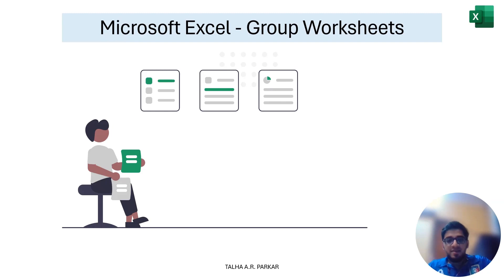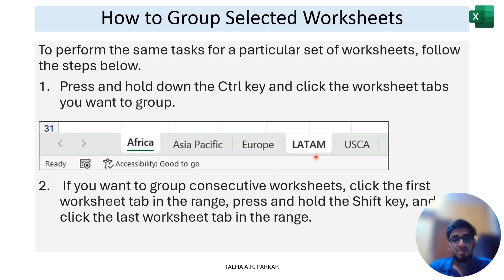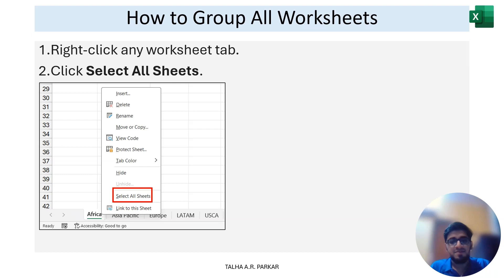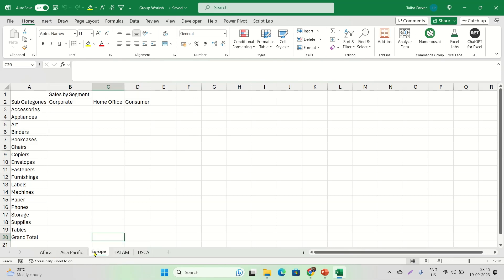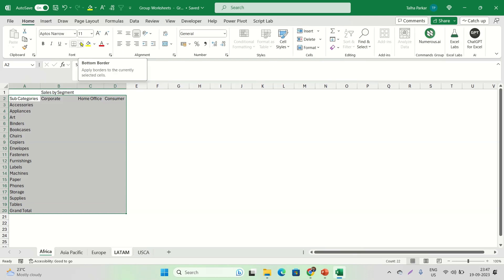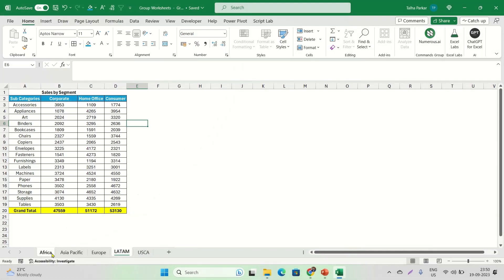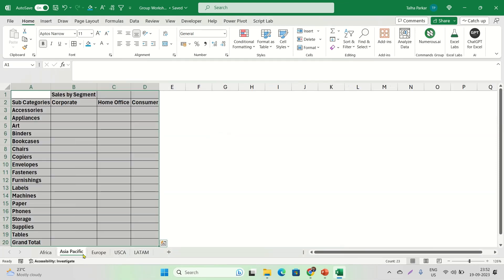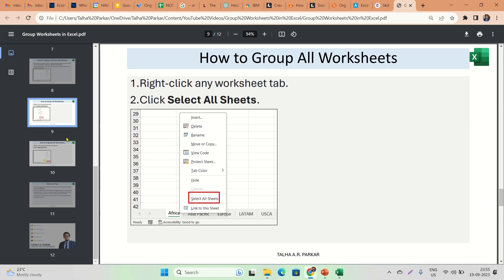Group Worksheets in Excel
Mastering Excel's Group Worksheets Feature: Streamlining Your Data Game

Excel is the Swiss Army knife of data management, and one of its most underrated tools is the ability to group worksheets. Think of it as tidying up your workspace, where related sheets are neatly organized and easily accessible. In this video, we'll explore the significance of grouping worksheets in Excel, its practical applications, the challenges you might encounter, and how to leverage this feature for maximum productivity.